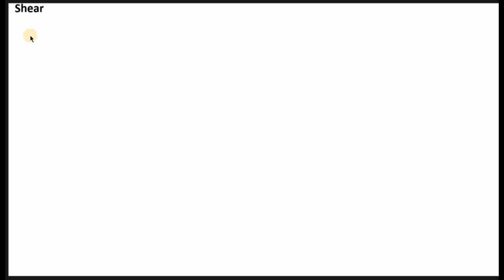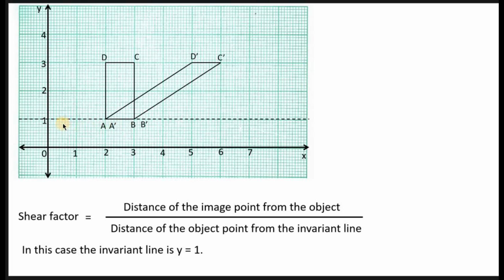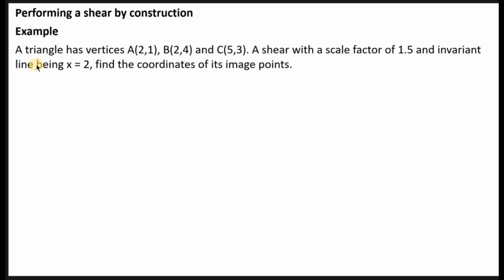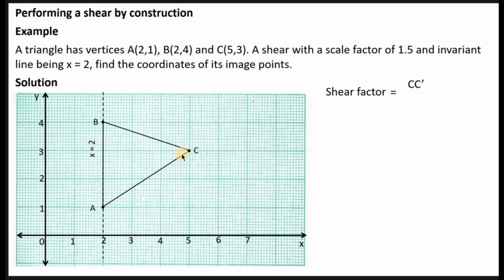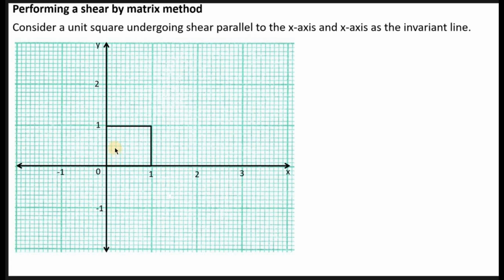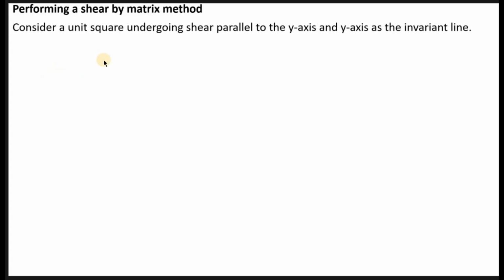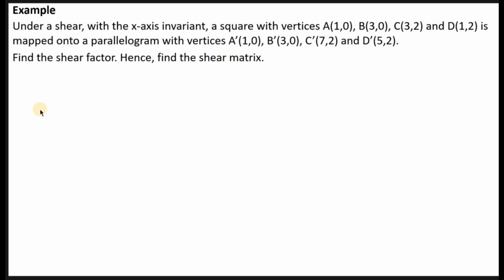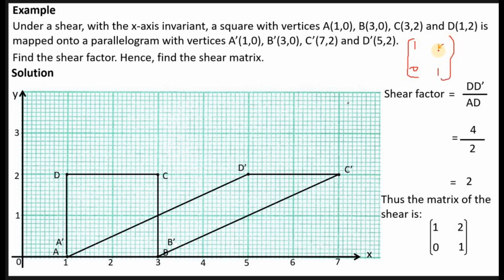Shear Transformation Lesson for grade 12 and GCE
In this video i have taught shear transformation in a simple and understanding so that you will never ever find it difficulty to understand and solve. Enjoy while you learn.